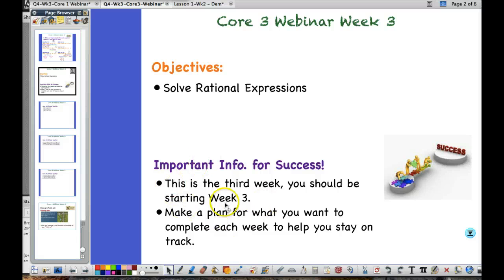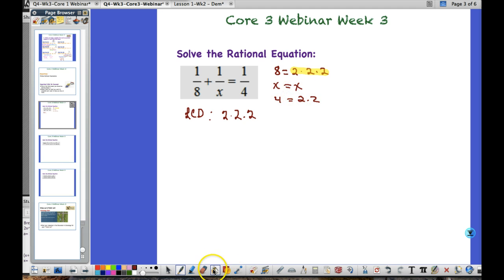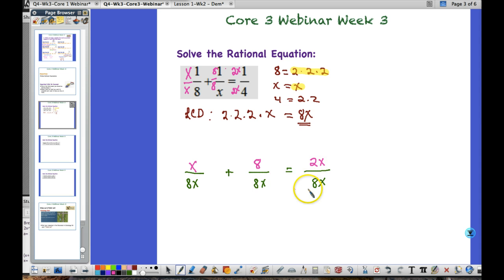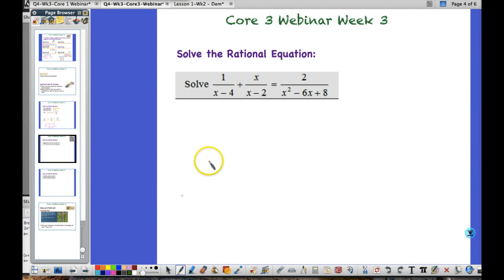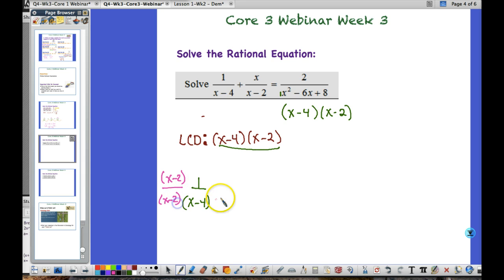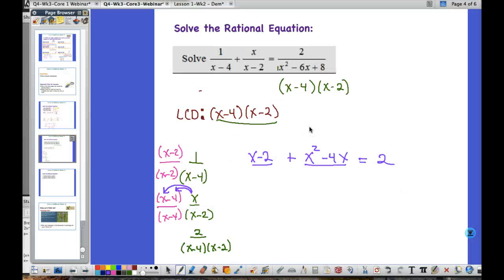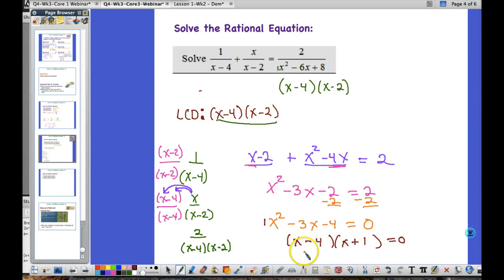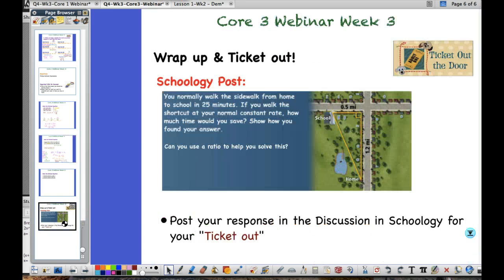Core 3 - Week 3 Webinar